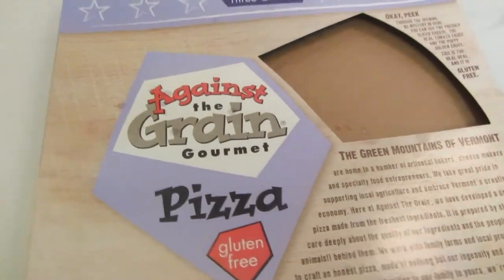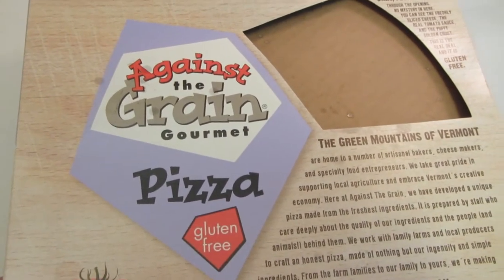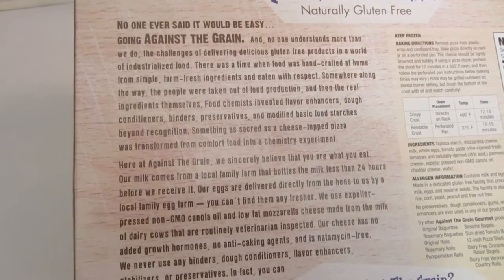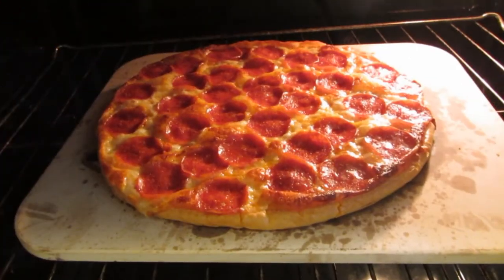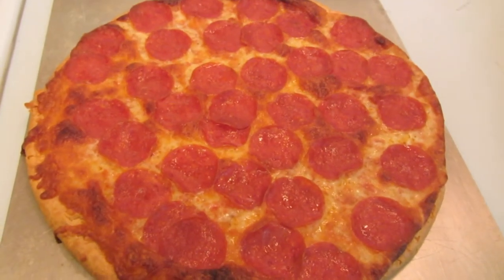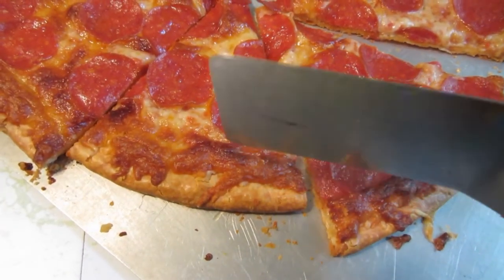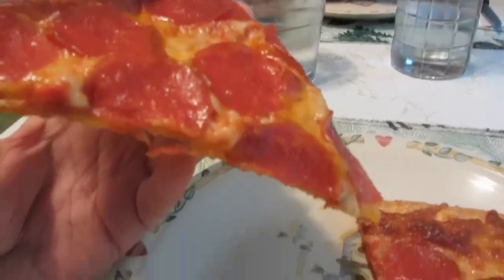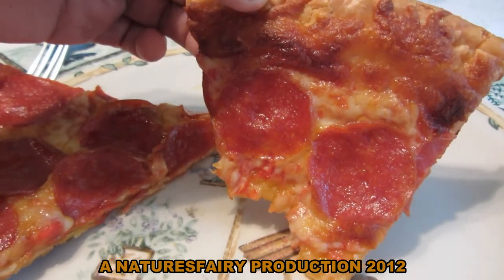Gluten Free Frozen Pizza Product Review - Against the Grain Gourmet Pizza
The other day I had a busy day and decided to stop by Hannafords and get a Frozen Gluten Free Pizza for dinner. I had heard great review about Against The Grain Gourmet Pizza. I picked up the Three Cheese Blend and added Pepperoni. I cooked mine on a Pizza Stone. It was very good! I love to bake but its always nice to something quick to grab and bake in the oven when your short on time.
I will definitely be buying another one of these Gluten Free Pizzas.

I like that they support local farmers and use fresh local ingredients. Here is what their website says:

We are a celiac-owned family business. Like you, we have to navigate our way through the maze of specialty and mainstream gluten free products, some excellent, some not so good, some we trust implicitly, some that have given us reason to doubt them. We make all of our products ourselves in a dedicated gluten free facility, with all new equipment, that we built from the ground up. Everyday, we eat what we make. You won't find higher quality gluten-free bread than ours, from the cleanliness of the label, to the integrity of our ingredients, to the passionate care of our employees who are paid excellent wages and are provided with health insurance, paid sick and personal days,as well as paid holidays and two weeks of vacation.

We strongly believe in supporting our local economy and family farms. We buy all of our ingredients, supplies and services locally whenever possible and don't cut costs at their expense. We work with Efficiency Vermont to source the most energy-efficient heating, cooling, lighting, and equipment, and recycling is one employee's dedicated part-time job. However, we still have not figured out what to do with the tons (literally) of egg shells we produce.